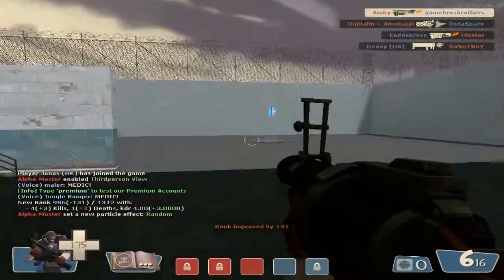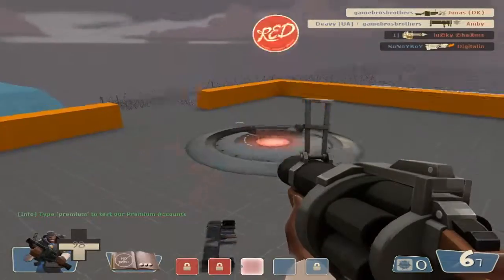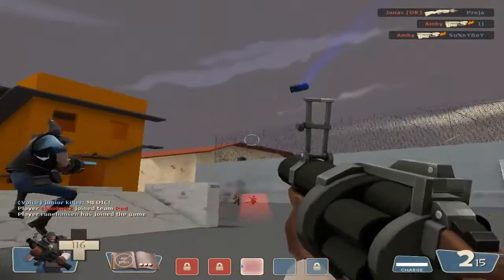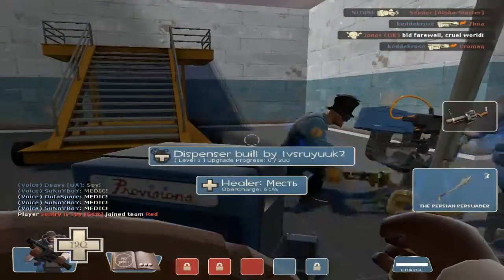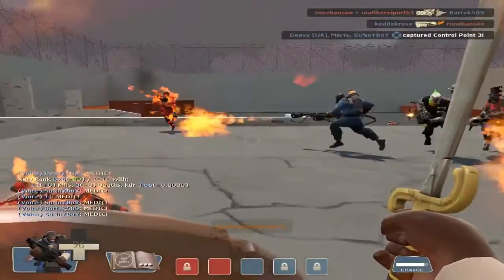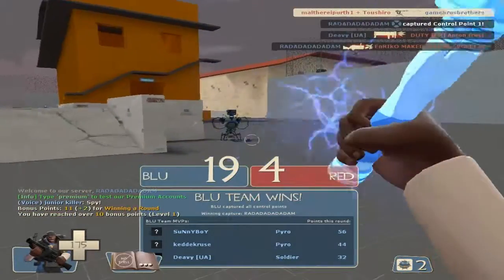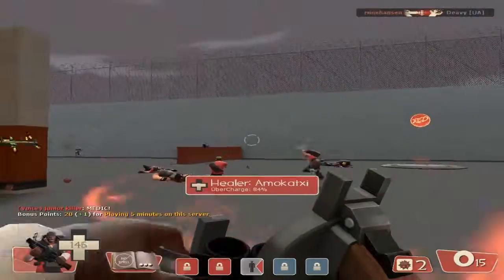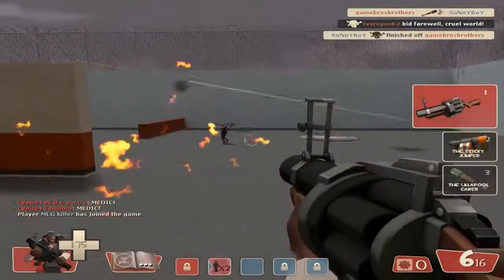TF2 Ten Minutes With - The Demoman